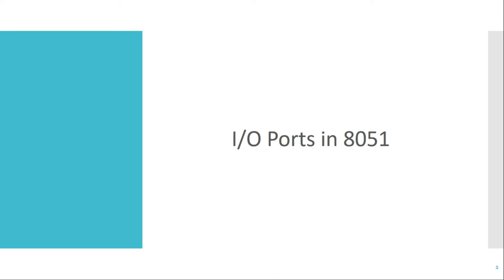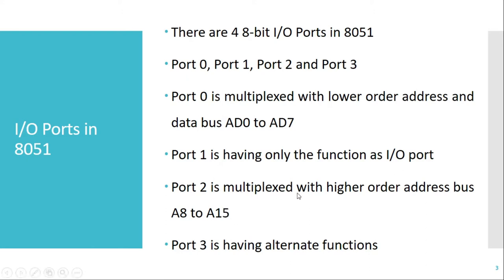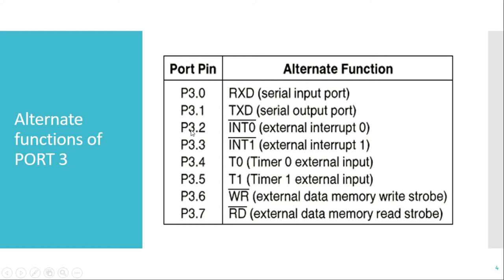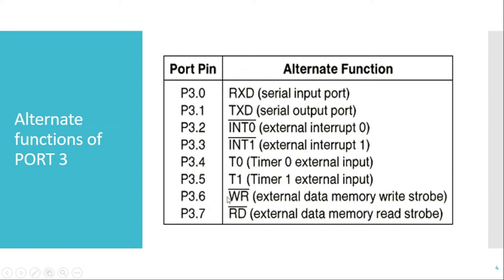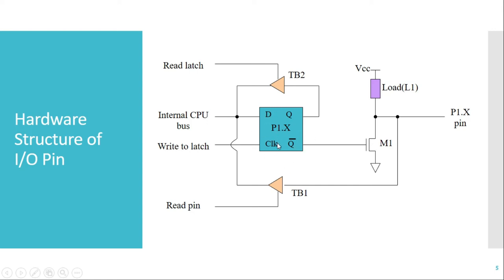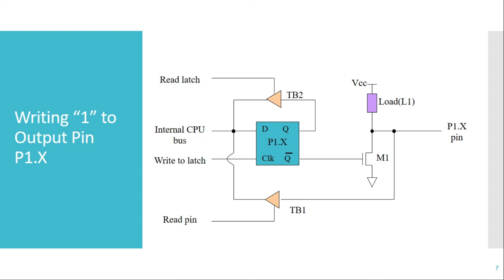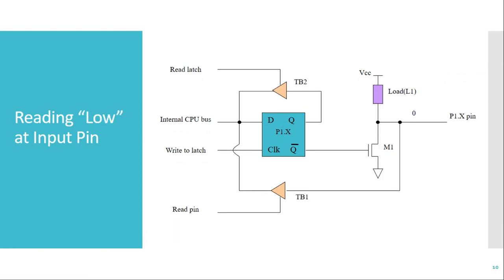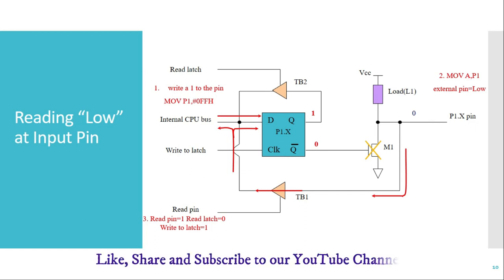Lecture 15 IO Ports in 8051